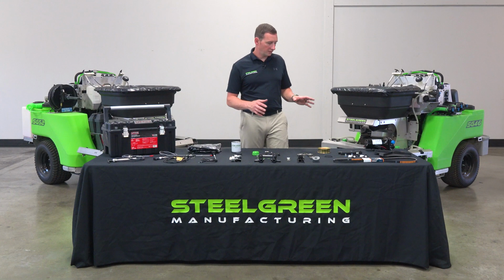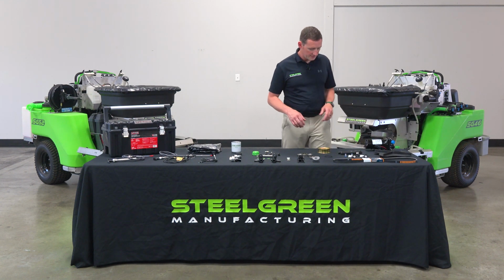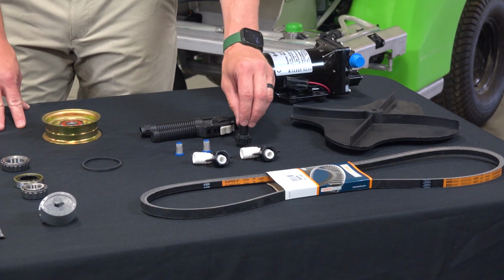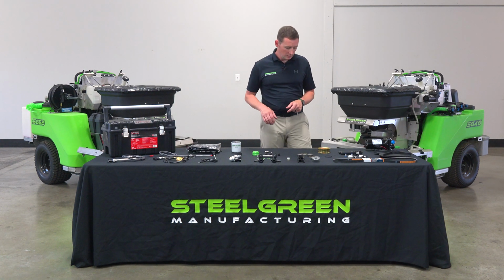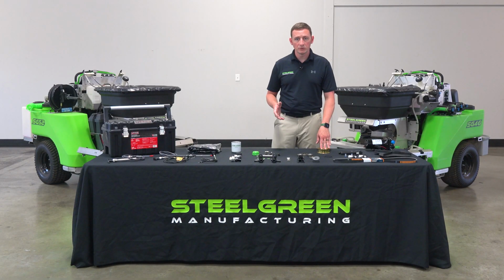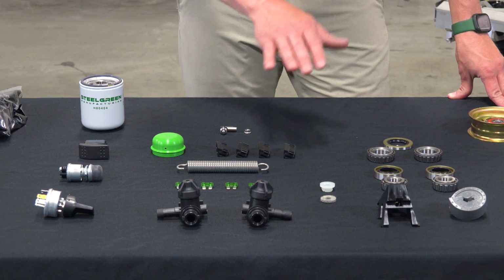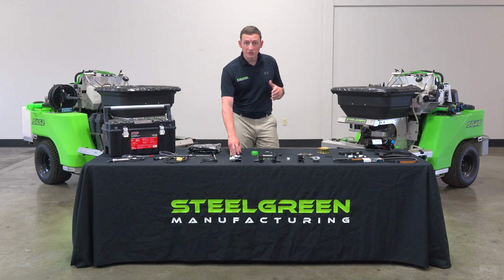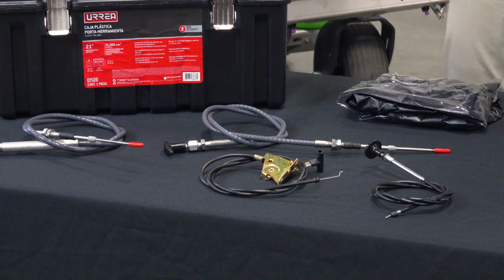A Look Inside the SG Standard Machine Parts Kit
Steel Green Cofounder and Senior Product Specialist Mike Floyd discusses the parts kit for Steel Green's standard model machines and its contents.